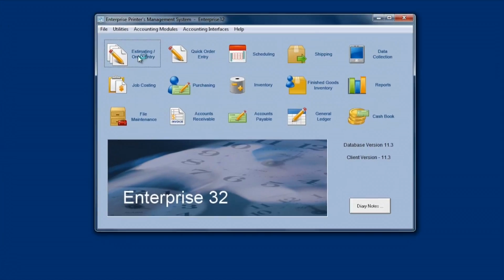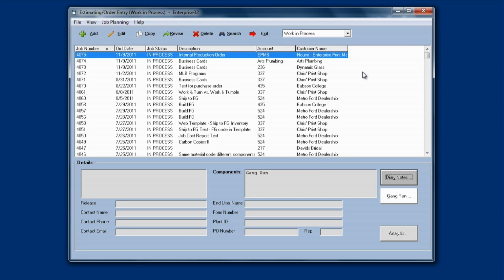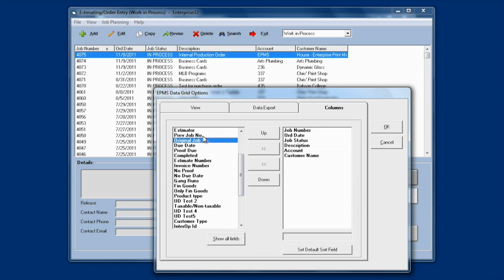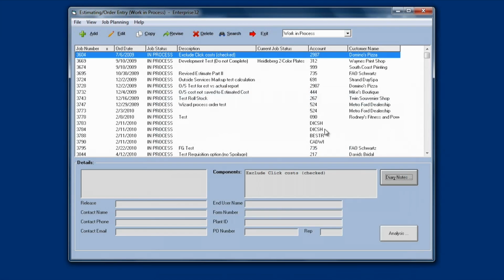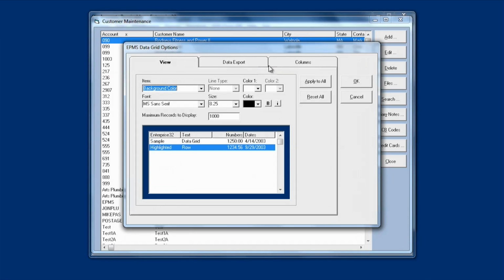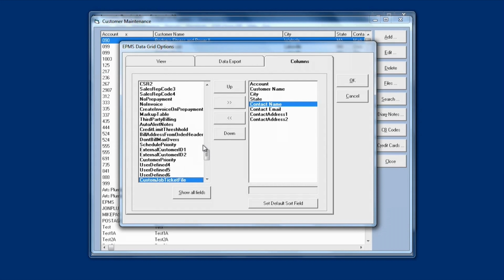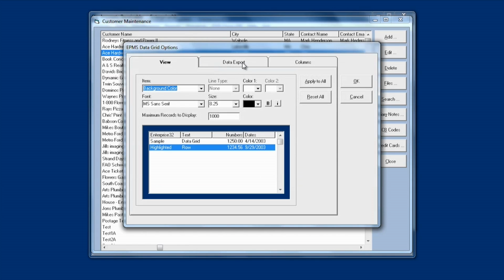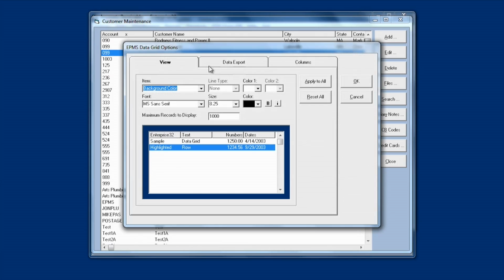EPMS Tech Talk - Customizing and Exporting Data Grids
The following video will walk you through the processes of creating user specific custom data grids views, and exporting that information to a file format like Excel. This video was presented by Joanne LaFlamme and Chris Costa, and produced by Barking Dog Productions.